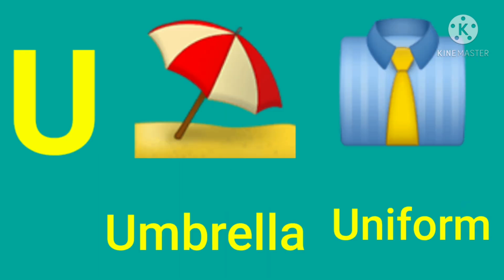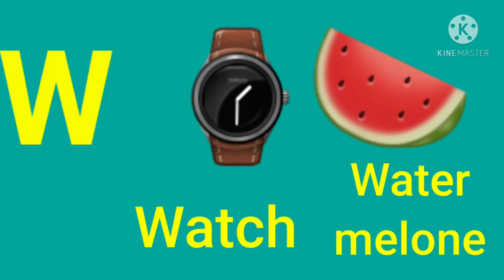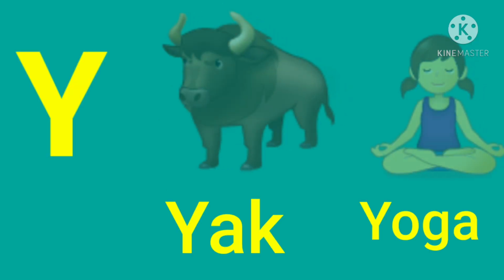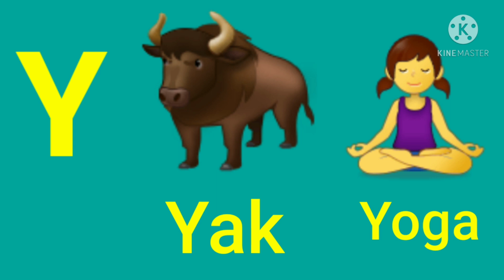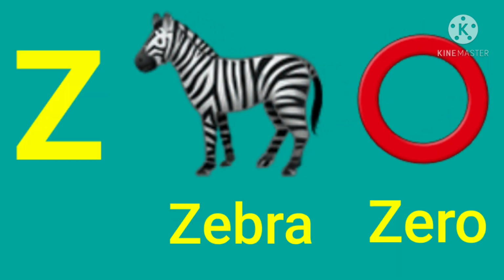ALPHABETS A TO Z | phonics song | A FOR APPLE ,B FOR BALL,C FOR CAT,A B C D E F G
ALPHABETS A TO Z | A TO Z Alphabets | phonics song | A FOR APPLE | B FOR BALL | C FOR CAT |D FOR DOG

Hi,
about this video,
                   This video made for kids , learn and play
B FOR BAT
C FOR CAT
C FOR CARTOON
D FOR DOG
D FOR DOCTER
E FOR ELEPHANT
E FOR EYE
namokidscartoon
kids cartoon
cartoon video
children video
toy video
play kids video
video for kids
kids playing video
kids learn
kids learn with figure
kids learn with alphabets
alphabets
kids baby
baby kids
gaming video
populer video
trends video
trending video
trends
cartoon trends
cartoon in hindi
cartoon in english
cartoon made by kinemaster
kinemaster video

i hope aapko ye video pasand aaya hoga,